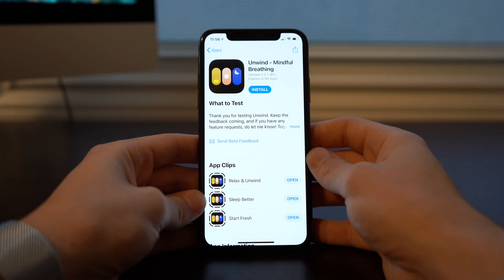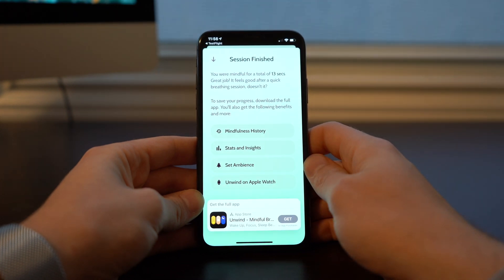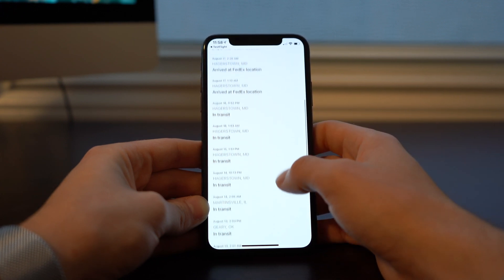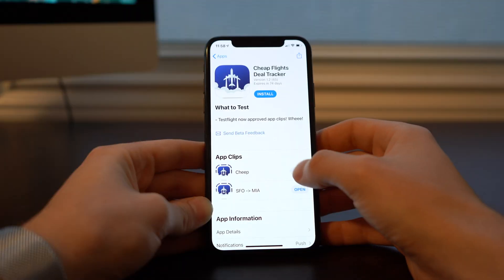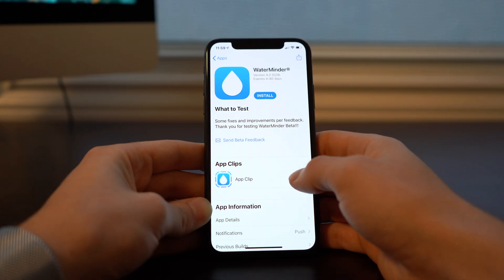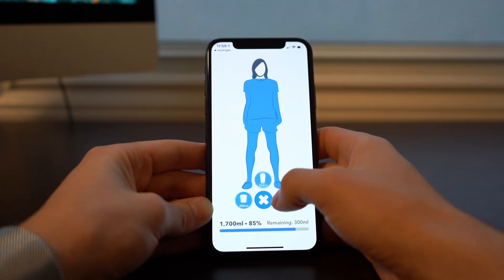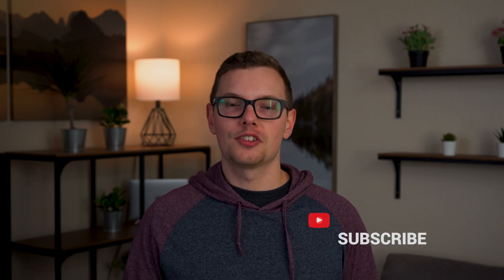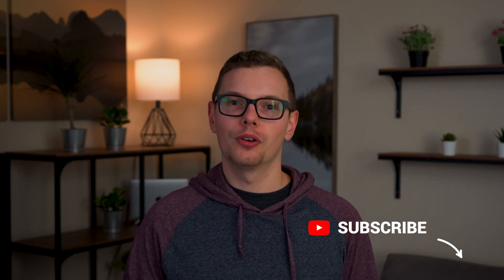App Clips: Hands On with Multiple Apps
iOS 14 is just around the corner and with that we’ve got a bunch of new features - one of which in particular we haven’t seen a lot of coverage on. And that is App Clips.

I’m taking you through a demo of some app clips coming to iOS 14.

My Gear
Sony A7iii Camera

0:00 - Intro
0:19 - What is an App Clip
0:53 - How to use App Clips
1:11 - Unwind App Clips
2:11 - Parcel App Clips
3:24 - Waterminder
4:07 - My thoughts on App Clips
4:48 - What are your thoughts?